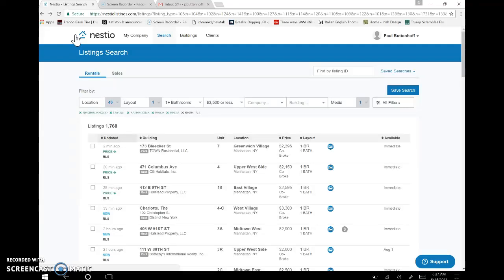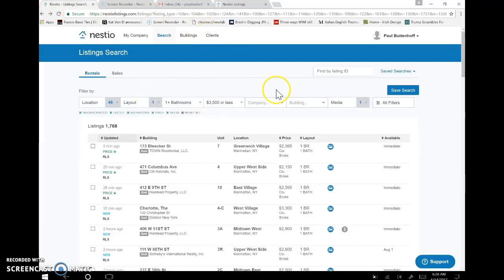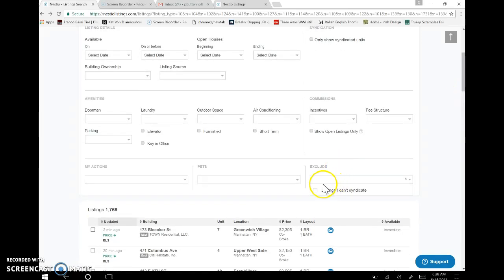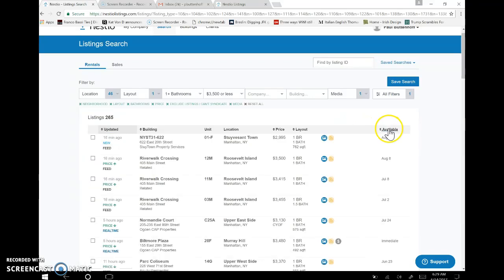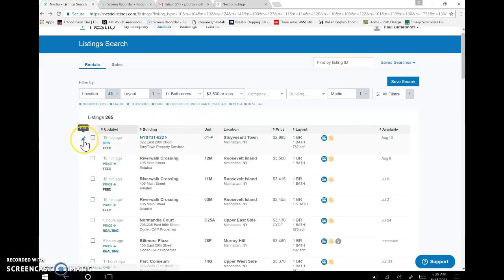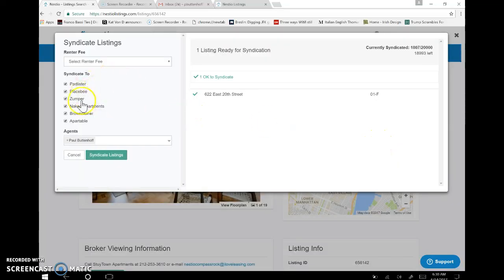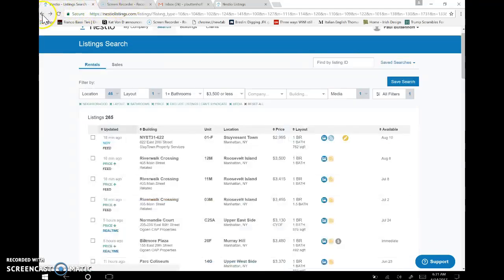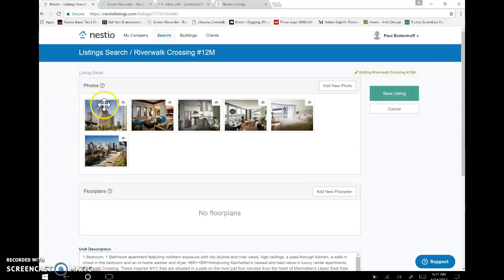Syndicating Open Listings from Nestio